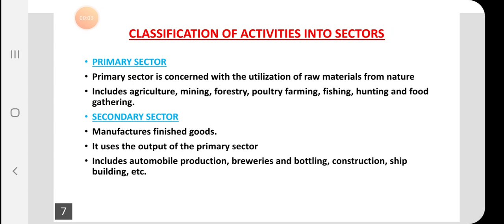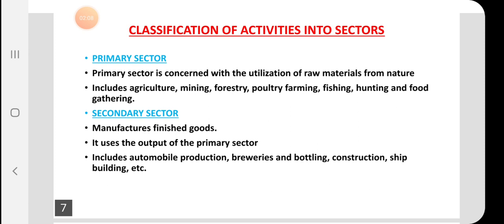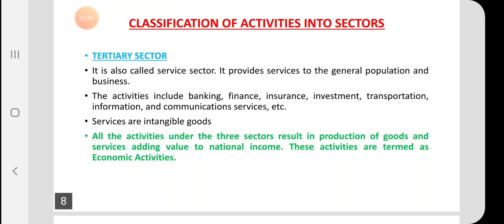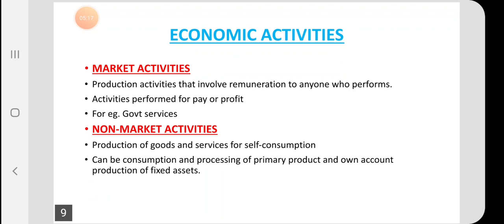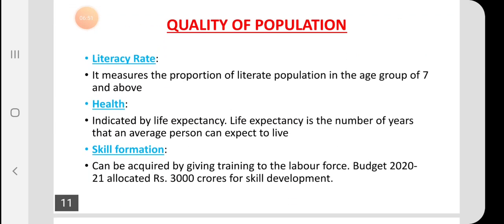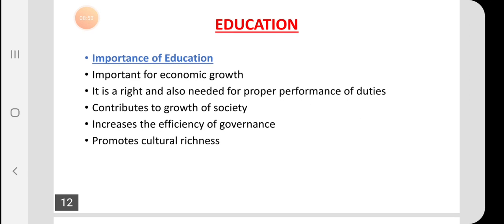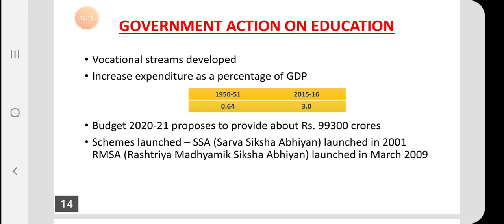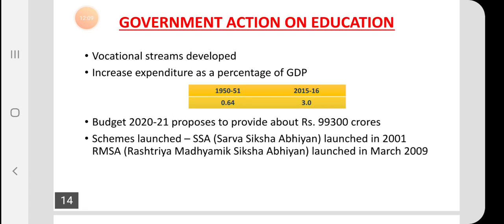Ch 2 People as Resource Part 2 Economics Class 9 CBSE NCERT